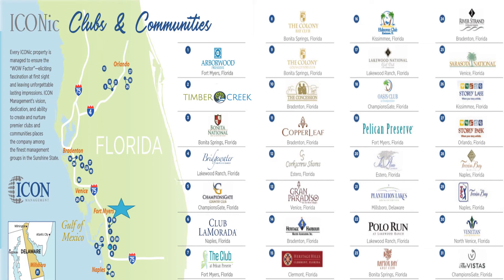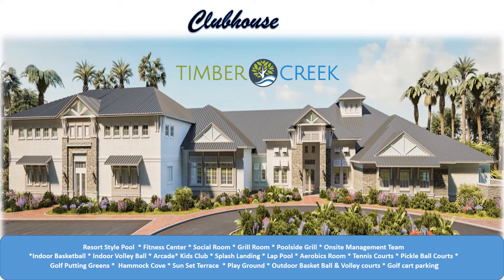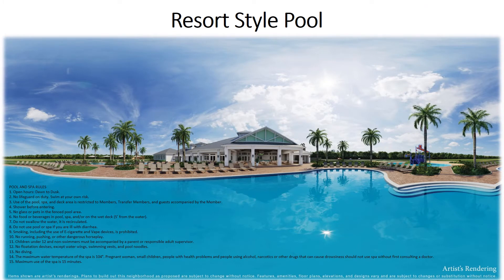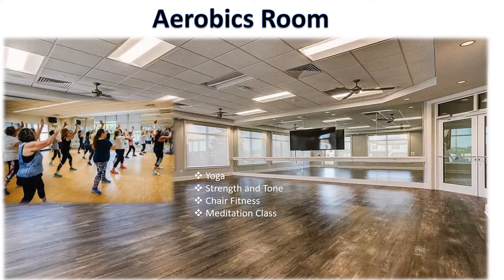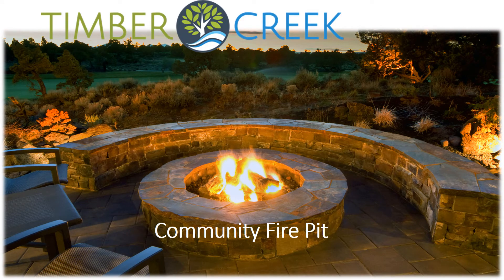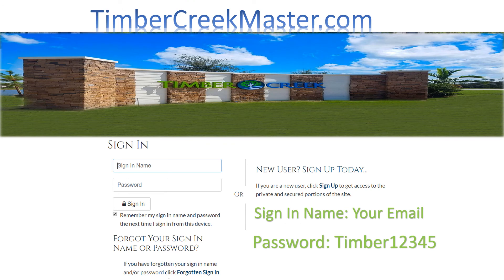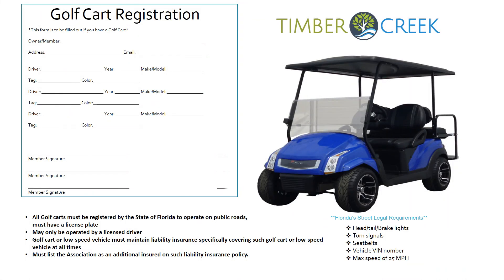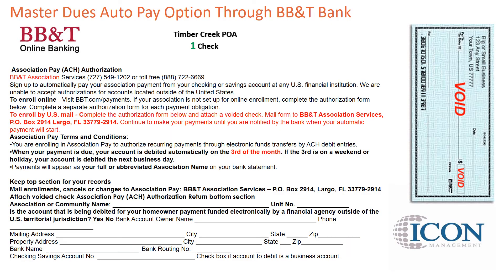Timber Creek of Fort Myers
New Owner Orientation presented by ICON Management